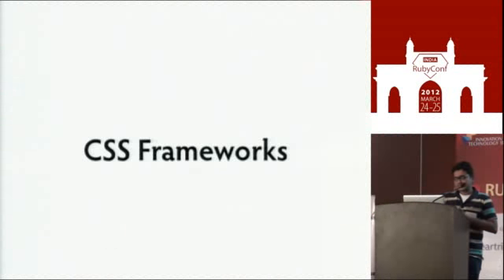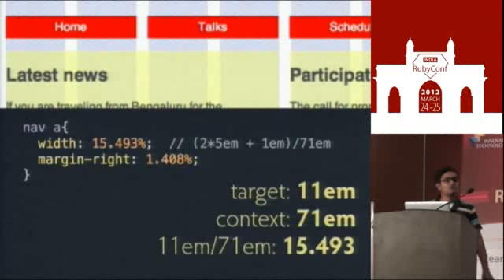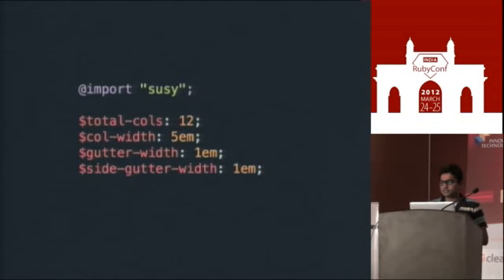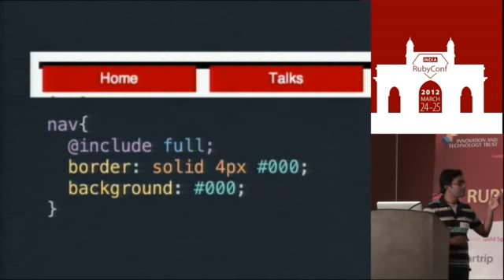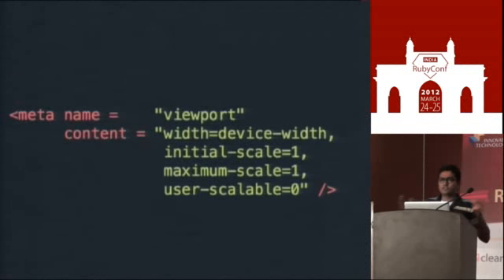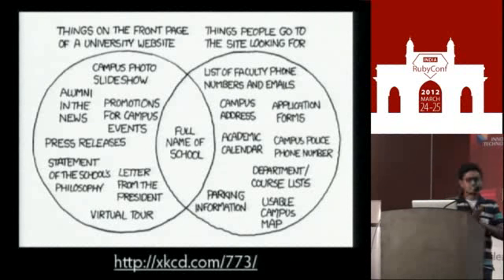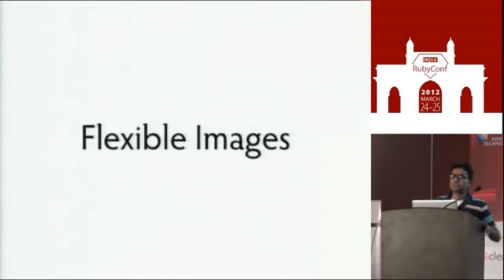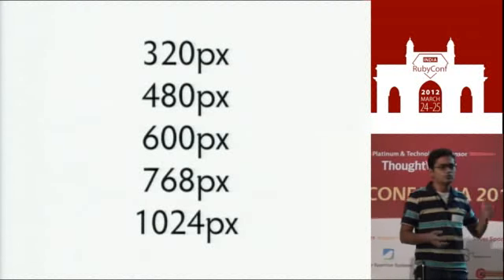Responsive Design: now 90% easier with SASS! by Arpan CJ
Most of us, when designing a website or a webapp, design for a specific size and resolution. But today, users access the site from various devices including their laptops, tablets and smart phones. ""Responsive Design"" is a solution to optimize and display content for a variety of screen sizes and resolutions.

Responsive design is quite simple, all you need is a flexible layout grid, flexible images, and CSS media queries. All right, it's not that simple! It's a downright nuisance trying to figure out the precise percentages required for the width of a container, the margins, the padding ... and once you're done, you still need to do it all over again for a different resolution!

But it does not have to be tough. SASS takes care of all the heavy lifting and calculations, so that you can focus on what matters, getting your work done. I'll show you how you can use the new tools introduced in Rails 3.1 to easily implement a responsive design that works across devices (smartphone, tablet and laptop). Along the way, I'll also cover current best practices and explain the reasoning behind them.